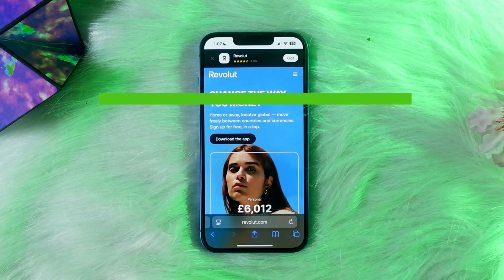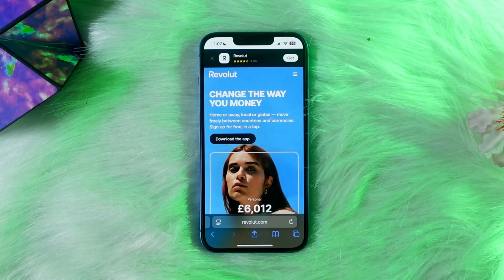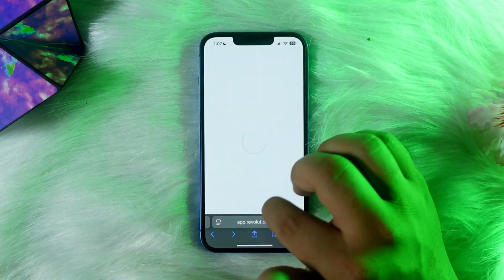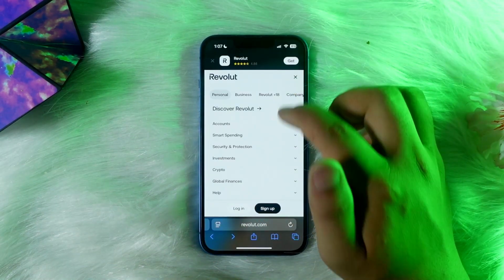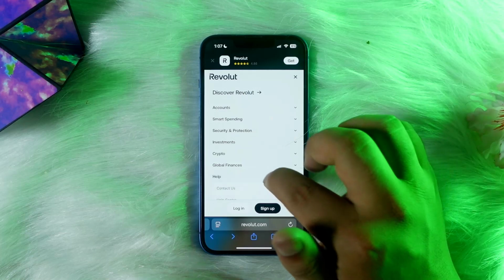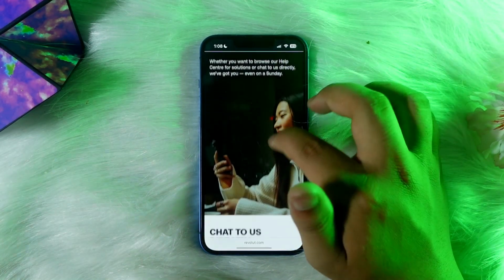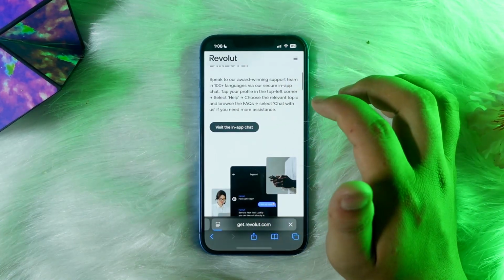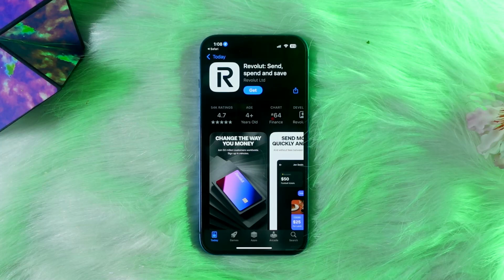How To Reactivate Revolut Account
Reactivating your Revolut account depends on how the account was closed—whether you deactivated it yourself or it was closed by Revolut. This video walks through both scenarios and explains what steps you can take to restore your account if eligible.

If you personally closed your Revolut account and now wish to reactivate it, the process is generally straightforward. Start by opening the Revolut app and attempting to log in with your previous credentials. If your account is still recoverable, the app will prompt you with an option to reactivate. Simply follow the on-screen instructions and be prepared to verify your identity with a valid government-issued ID during the process.

If you do not receive a reactivation prompt or are unable to log in, go and navigate to the Help section. You will need to reinstall the Revolut app on your device if it’s not currently installed. Once in the chat, ask to speak with a live agent and request reactivation. Again, ensure you have your identity documents ready, as verification is required before any changes can be made.

However, if your Revolut account was closed by the company due to policy violations or compliance issues, reactivation is generally not possible. In such cases, Revolut support may provide you with information or reasoning, but reopening the account is usually not allowed.

To avoid future issues, always ensure your account complies with Revolut’s user guidelines, and keep your identity documents up to date in the app.

Timestamps:
0:00 Introduction
0:14 Reactivating account closed by user
0:29 If reactivation prompt is not available
0:49 Contacting Revolut support
1:08 Account closure by Revolut explained
1:11 Conclusion